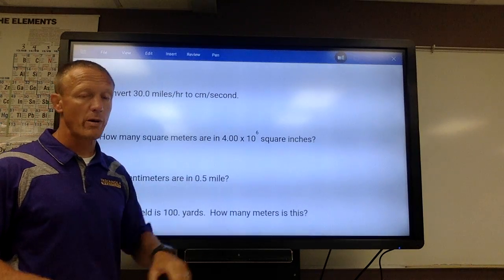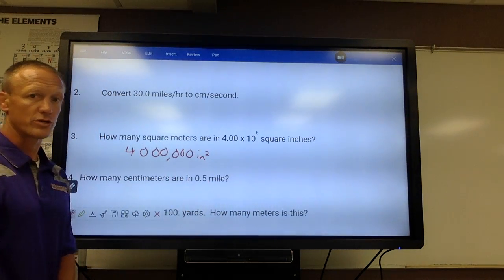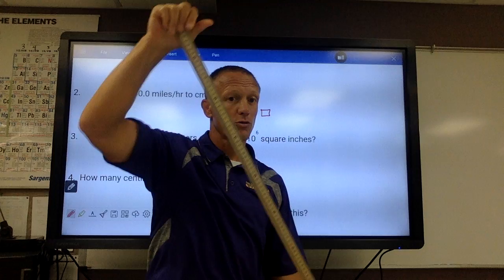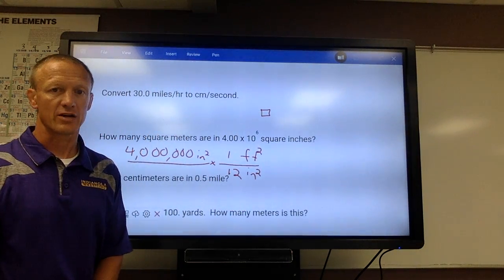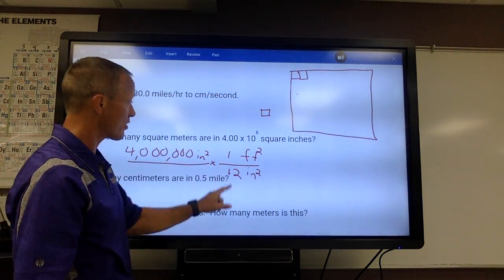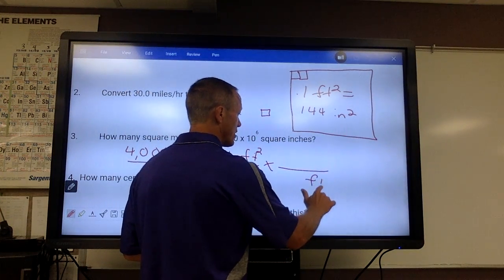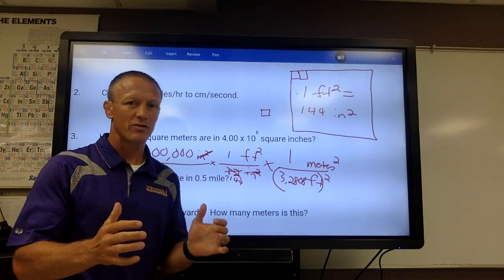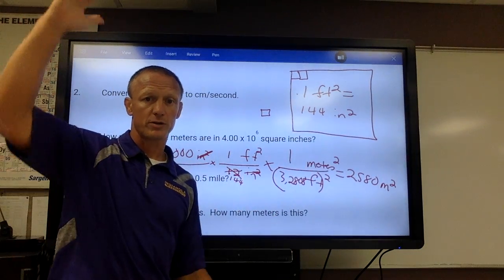Dimensional Analysis Squared Unit